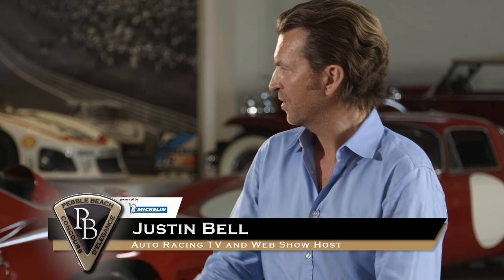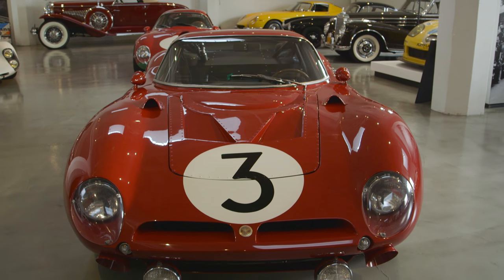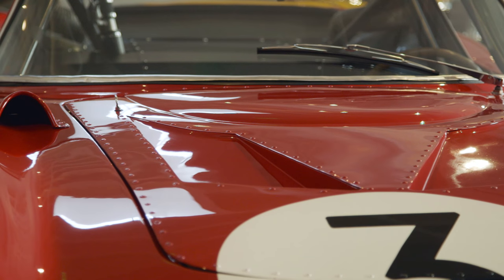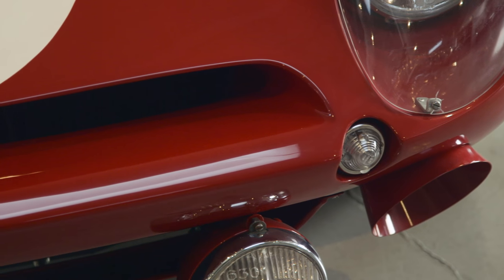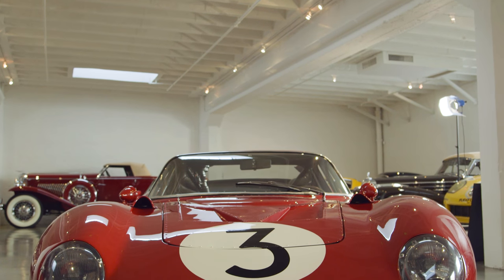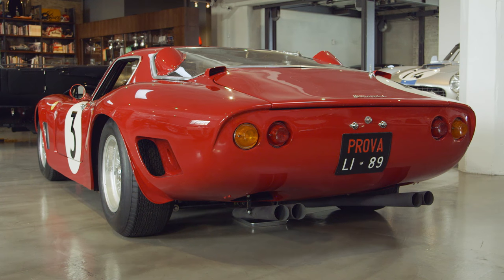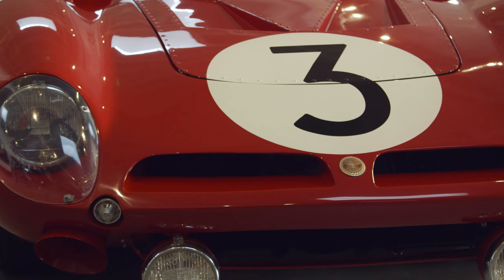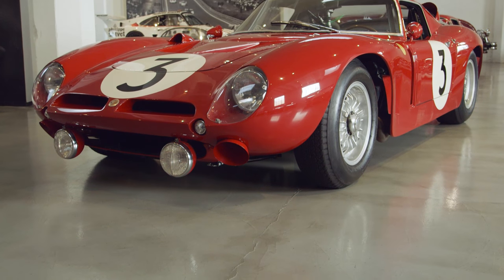1965 Iso Grifo A3/C Bizzarrini!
Collector Bruce Meyer discusses the history of the 1965 Ferrari Iso Bizzarrini, a car that won it's class at LeMan and finished in the top 10 overall.